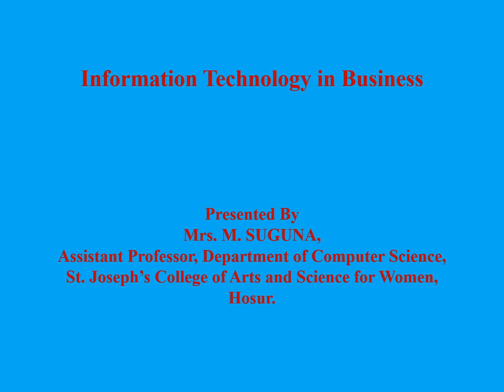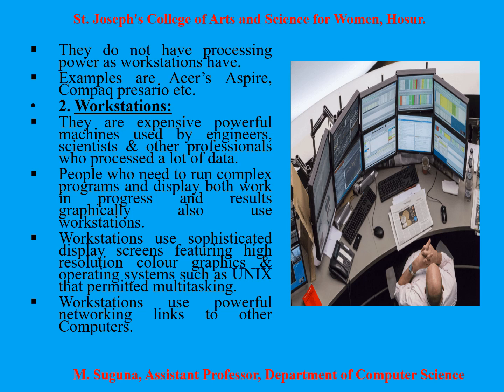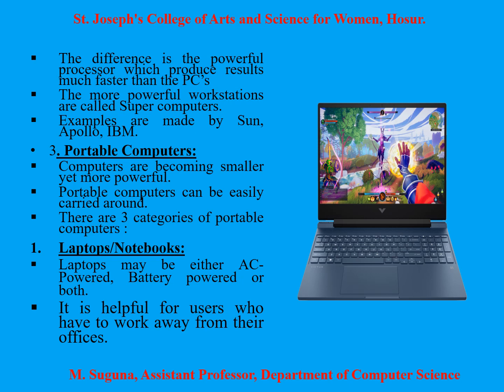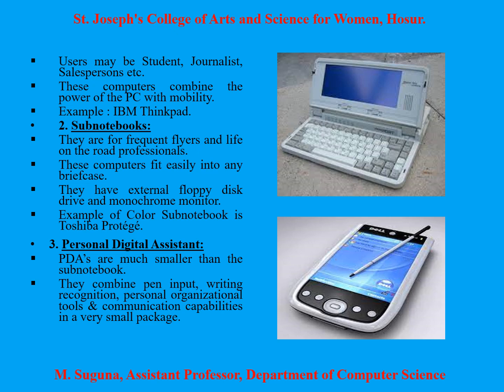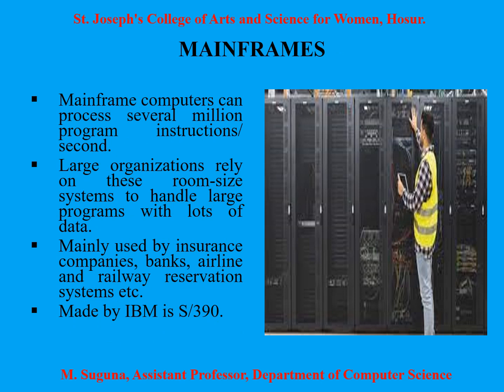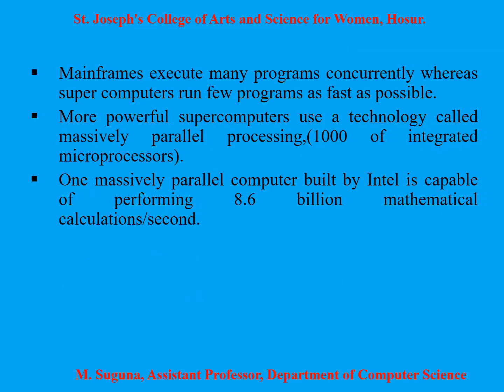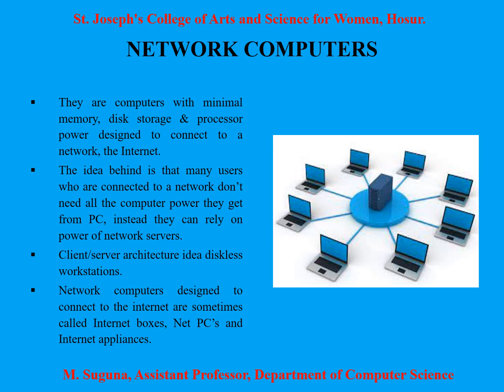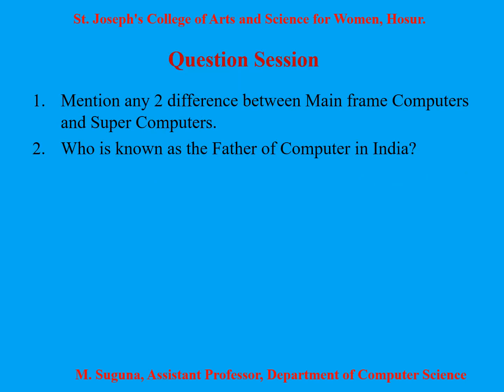ITB CLASSIFICATION OF COMPUTERS